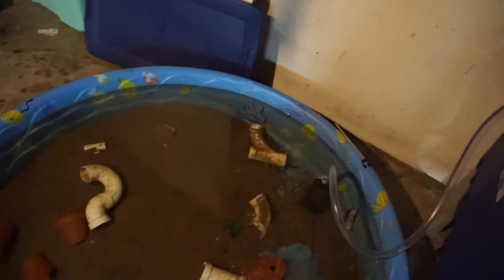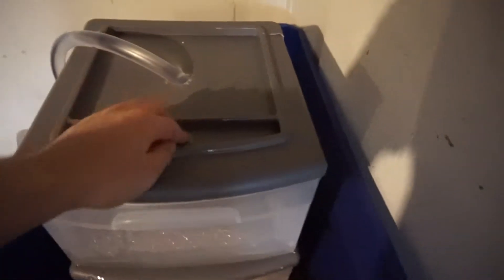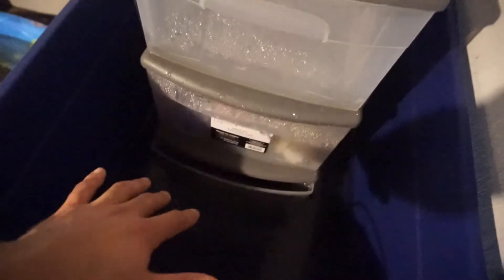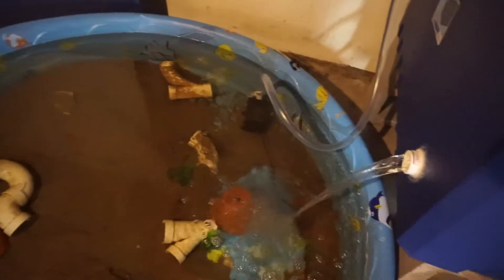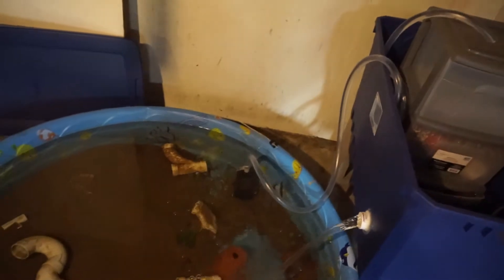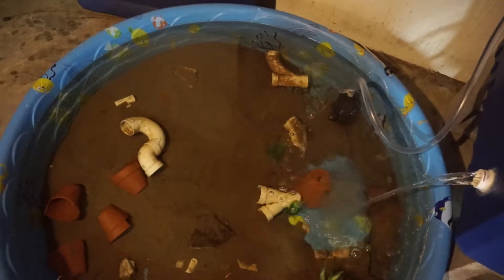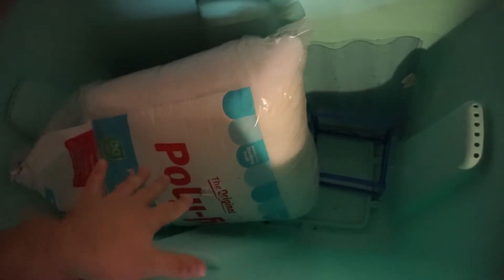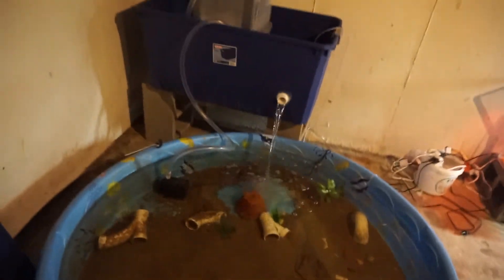CHEAP DIY POOL POND !!!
This is for all of you diy people 100 dollar pool including filter and media

water pump